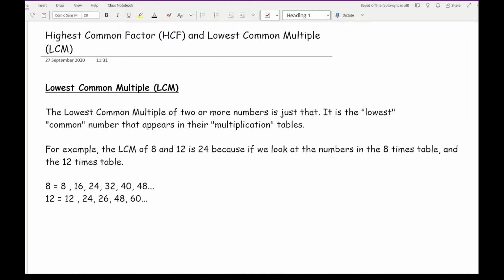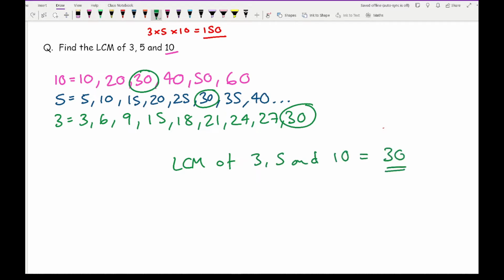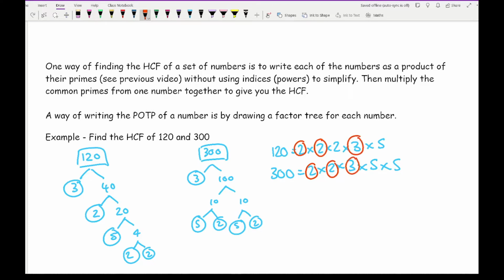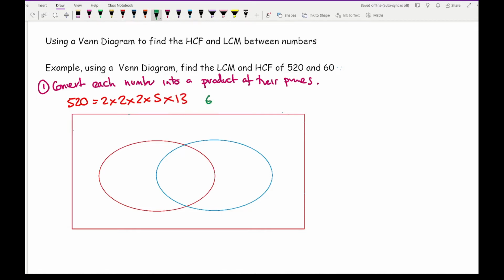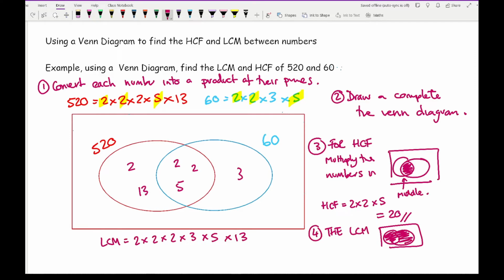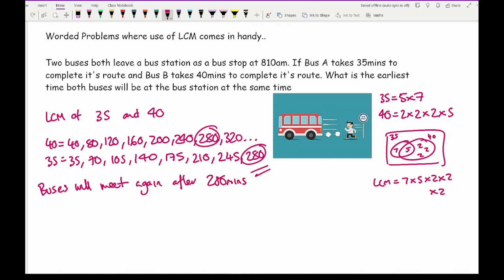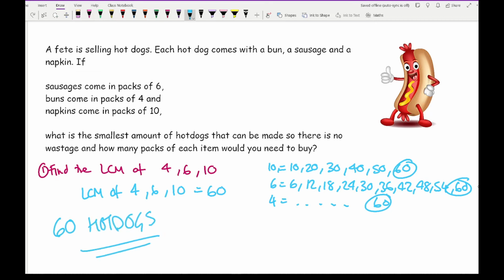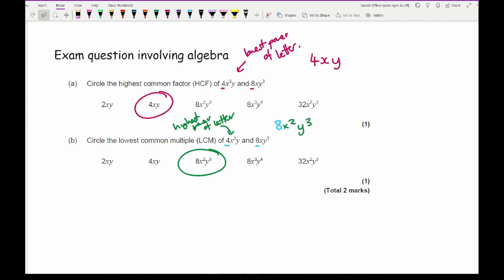KS3/GCSE Maths - Highest Common Factor (HCF) and Lowest Common Multiple (LCM)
This video continues from writing numbers as a product of their primes to find the HCF and LCM. We cover a range of popular methods as well as using a Venn Diagram to easily find these calculations. We also look at some worded, applied questions and how these relate to LCM